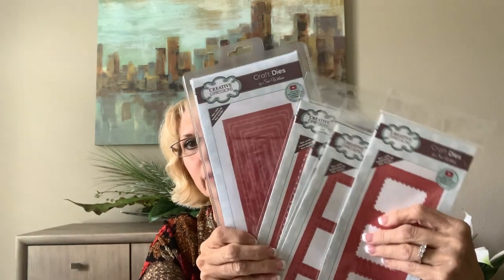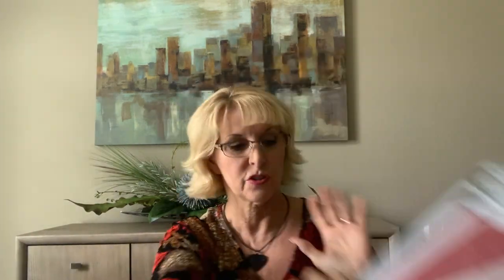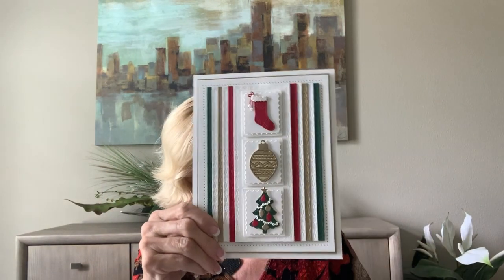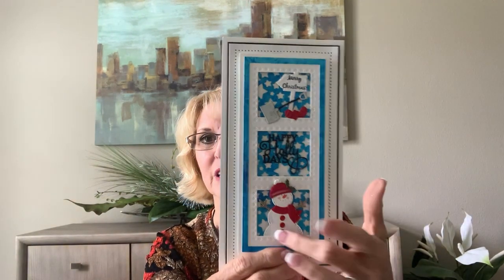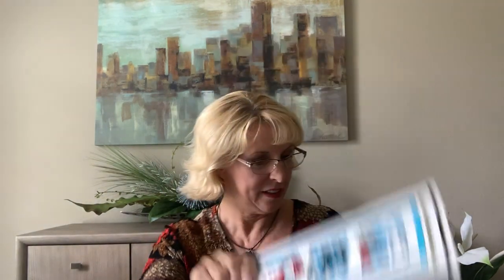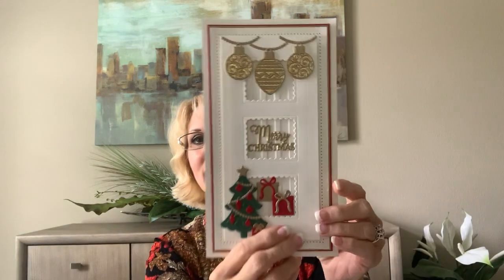Introduction to Craft Dies By Sue Wilson Festive July Release 2021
Sue gives you a sneak peak of her festive July release featuring slimline craft dies.

For more details follow her blog: particraft.blogspot.com